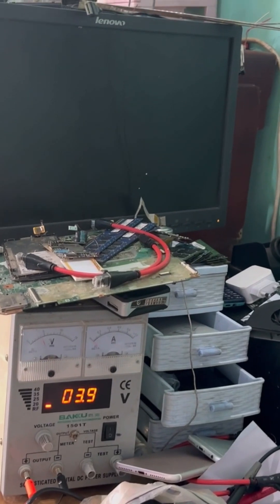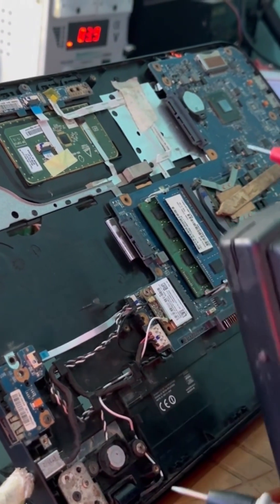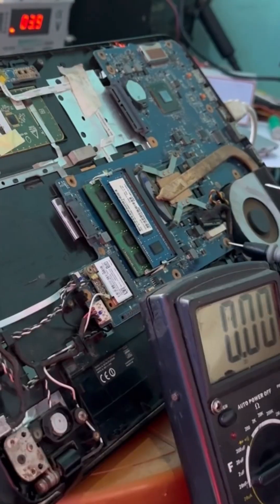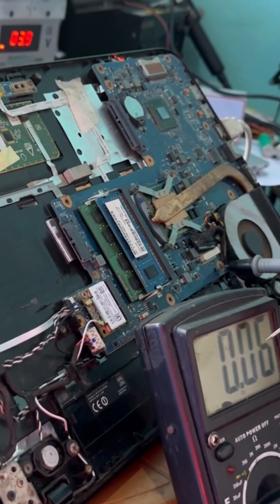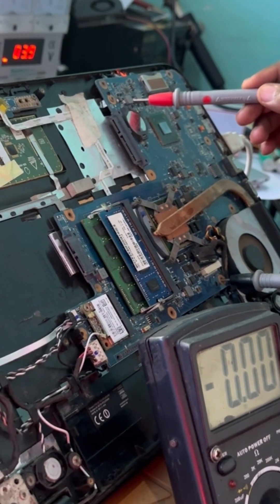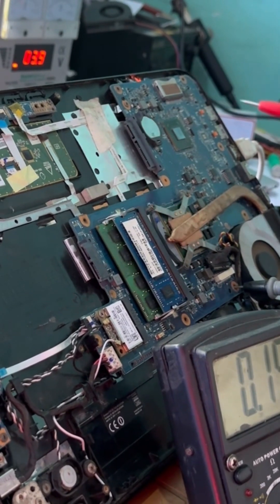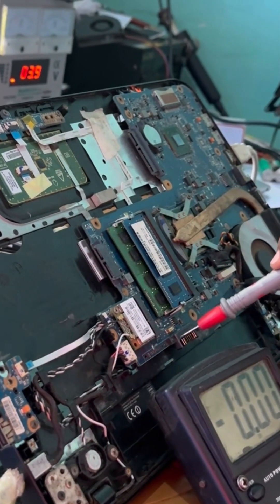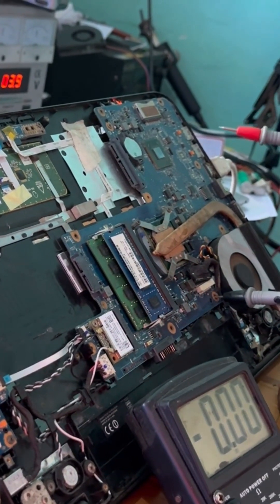Laptop troubleshooting part1 | dead laptop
CPU problem
RAM problem
Display Problem
Hp laptops
Lenovo laptops
Dell laptops
Repair Laptop
Troubleshooting laptop
Diagnosis laptop
No display 💻
laptop repair,
laptop repair fix,
dell laptop repair,
mail in laptop repair,
gpu repair,
no power repair,